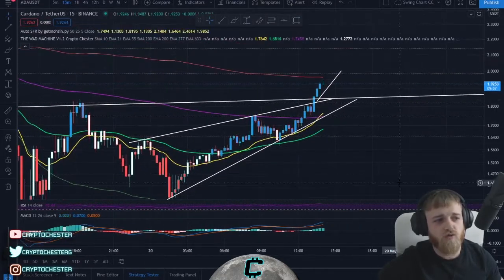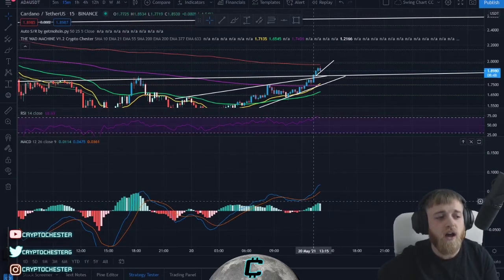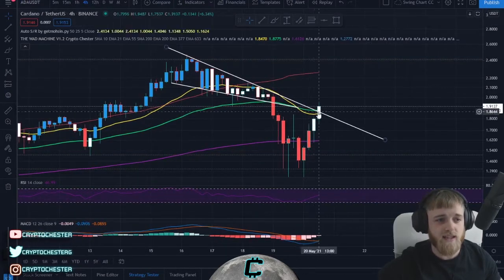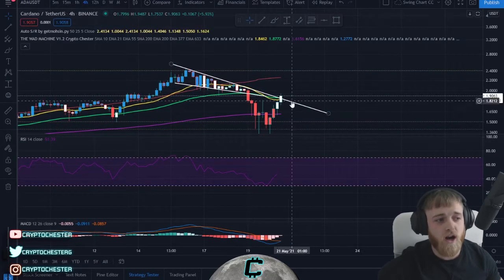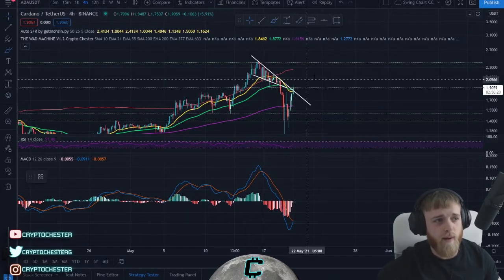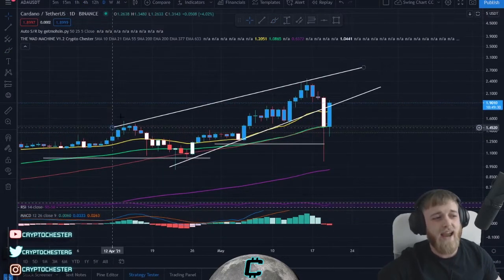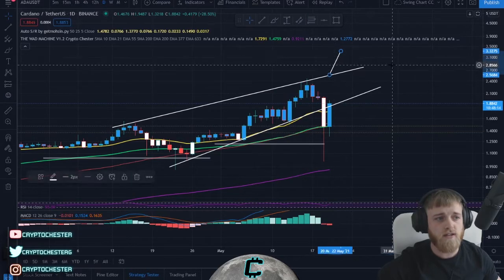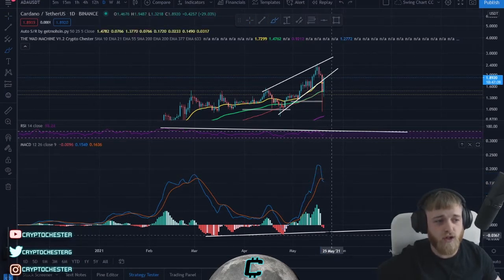IS ADA GOING TO HIT $3.50?!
ADA LOOKING TO BREAK THROUGH TO THE MOON!

If you like my content and want to trade with me every morning on my LIVE STREAM (Mon - Fri)

THANKS AGAIN FOR TUNING INTO MY CONTENT!

0:00 - Short term
2:11 - Mid Term
5:48 - Long Term